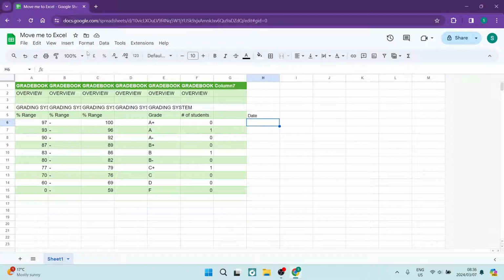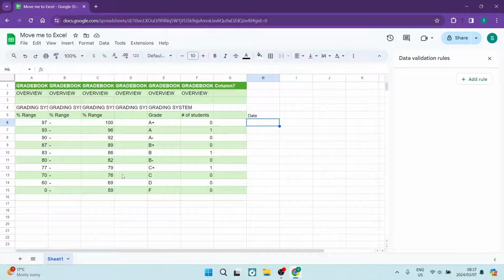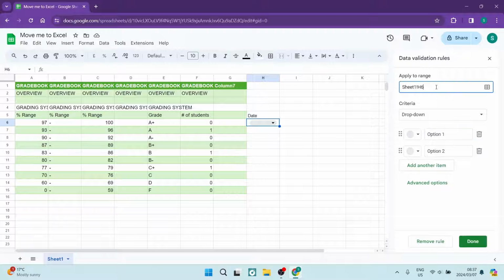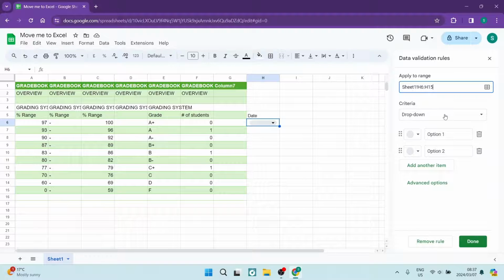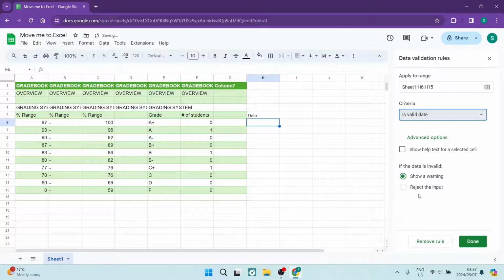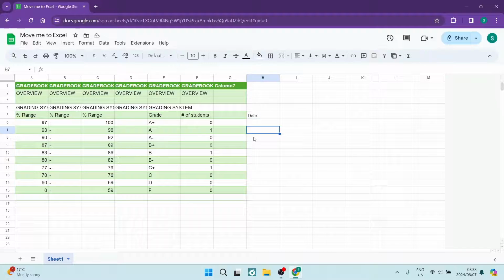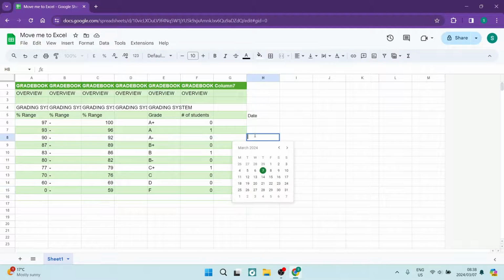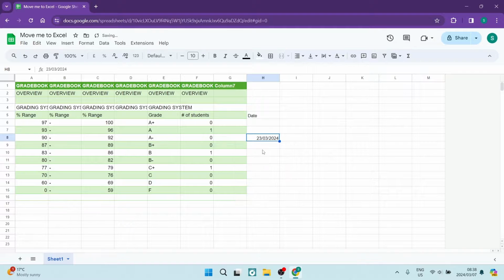How to Add a Calendar Date Picker in Google Sheets | Google Sheets Tutorial 2026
In this video 'How to Add a Calendar Date Picker in Google Sheets,' we will demonstrate how to incorporate a user-friendly date picker tool into your Google Sheets spreadsheets for easy date selection. Adding a calendar date picker can streamline data entry, improve accuracy, and enhance the user experience when working with dates in Google Sheets. We will show you how to insert and customize a date picker using Google Apps Script or add-ons like 'Date Picker for Google Sheets.' By following our step-by-step instructions, you can create interactive date selection fields that simplify date input and ensure consistency in your spreadsheet data. Join us to learn how to integrate a calendar date picker in Google Sheets and optimize your workflow for efficient date management and data entry.

Timestamps

Intro – 00:00 – 00:09
Adding a Calendar Date Picker in Google Sheets – 00:10 – 01:54